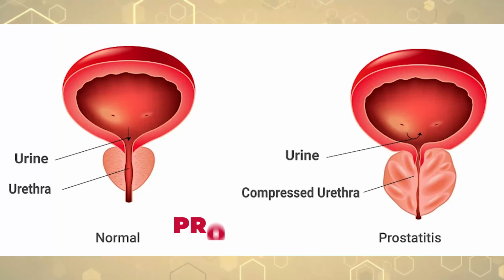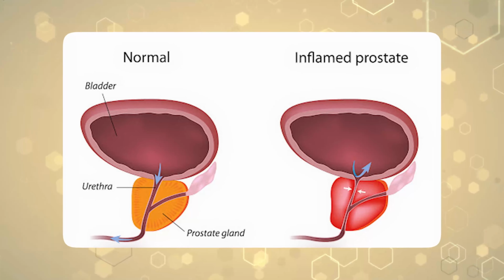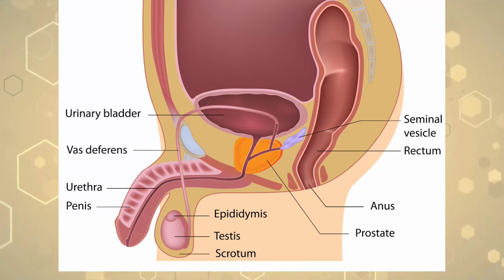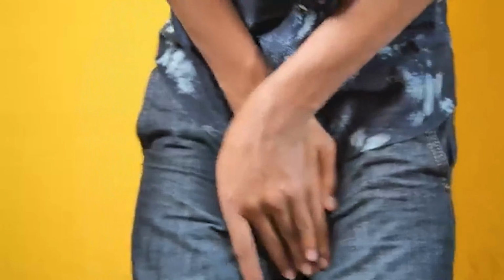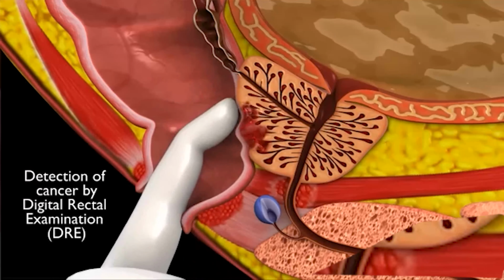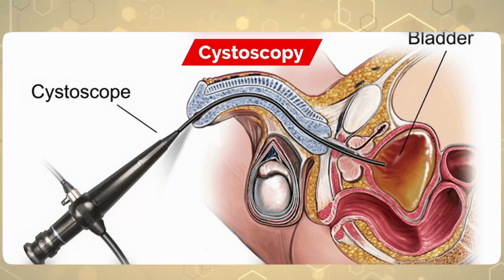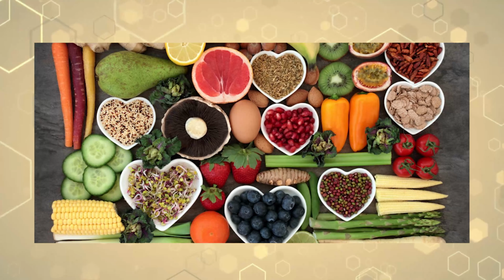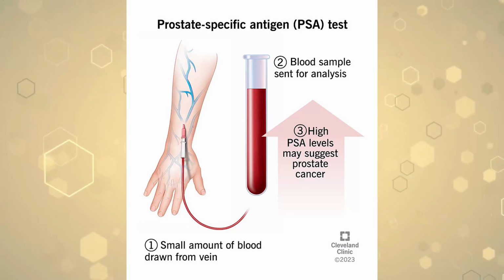Prostate Health: Prostatitis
As men age, the prostate becomes increasingly important in sperm transportation and can lead to health issues such as BPH, prostatitis, and prostate cancer. There are four identified types of prostatitis, each with distinct symptoms like chronic pain, urinary issues, and pain during urination or ejaculation. Complications may include bloodstream infections, sexual dysfunction, and nearby organ inflammation. Accurate diagnosis involves tests like digital rectal exams and imaging tests. Bacterial prostatitis is treated with antibiotics, while non-bacterial cases may require pain and inflammation management. Alternative therapies like warm baths and physical therapy can also be beneficial. To maintain a healthy prostate, it's essential to consume a balanced diet, engage in regular physical activity, schedule routine check-ups, avoid smoking, and manage stress through relaxation techniques. Recognising common prostate issues, understanding symptoms, and adopting proactive measures for a healthy lifestyle can significantly influence overall well-being with age.